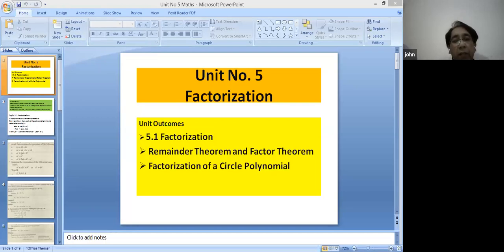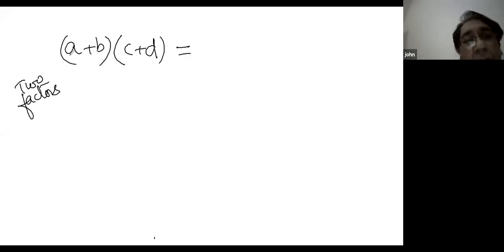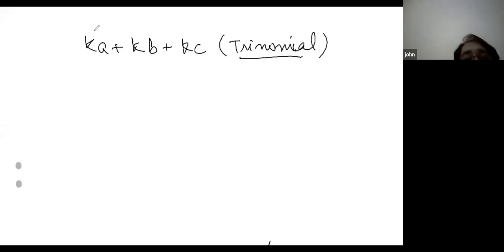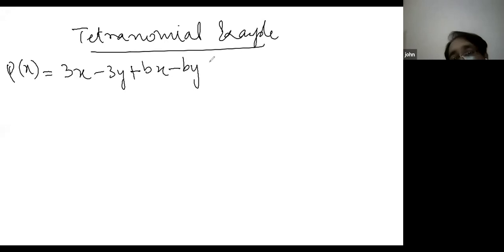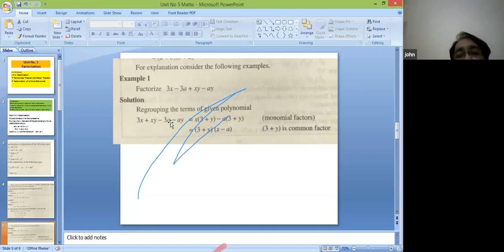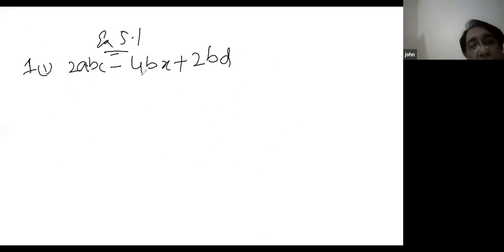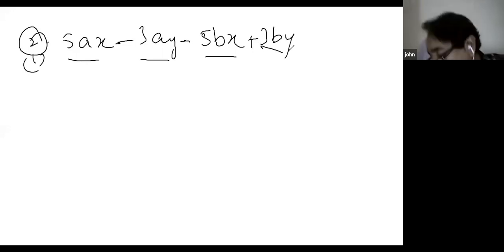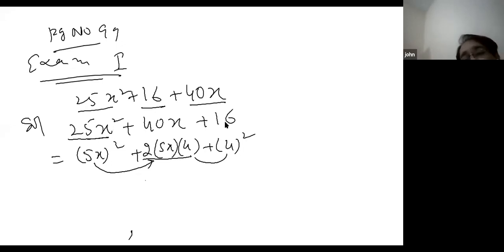Mathematics Chapter: 5 (Factorization)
Explanation of definition & examples of Factorization and completion of Ex 5.1